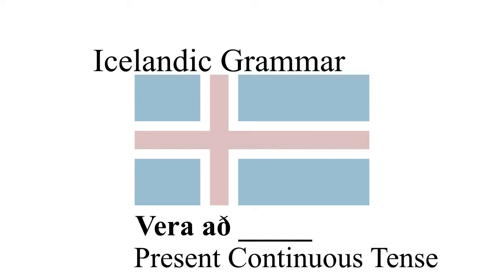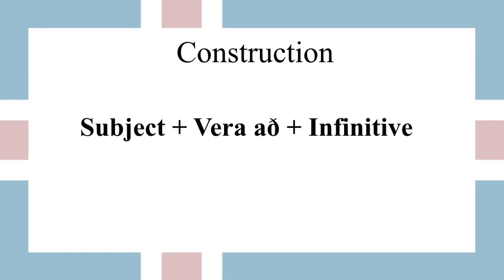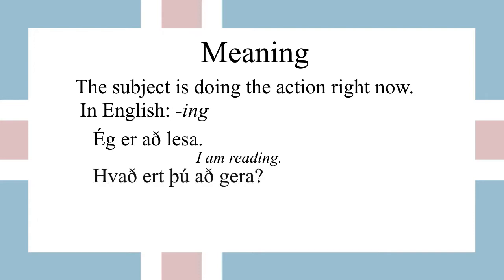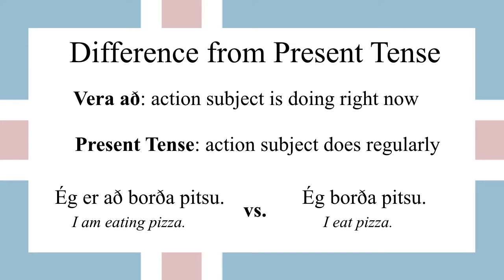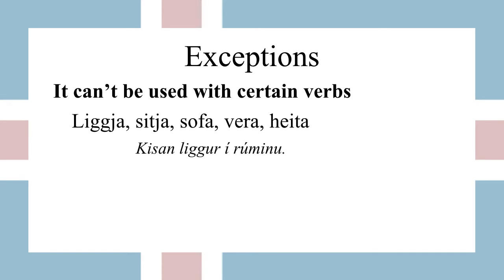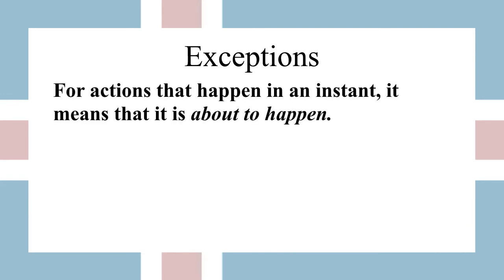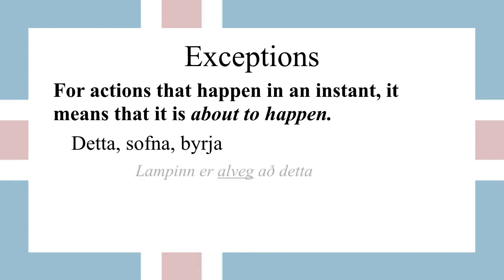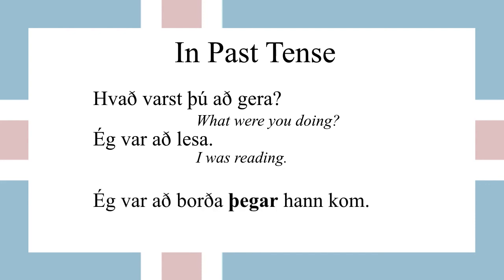Icelandic Grammar - Shortcut to Present Tense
Check out this video to learn about the Present Continuous tense, using a combination of "vera" and the infinitive.